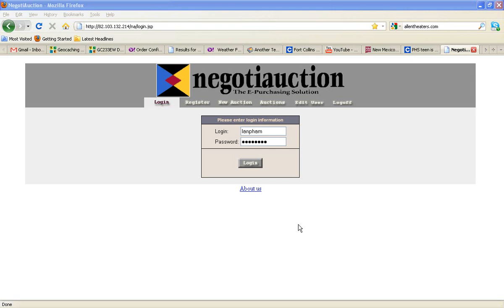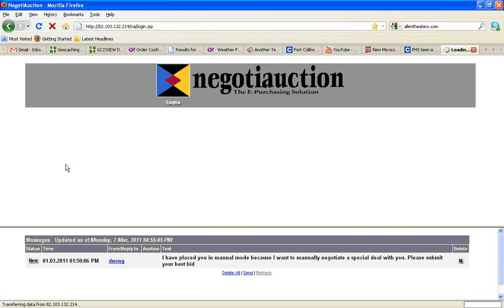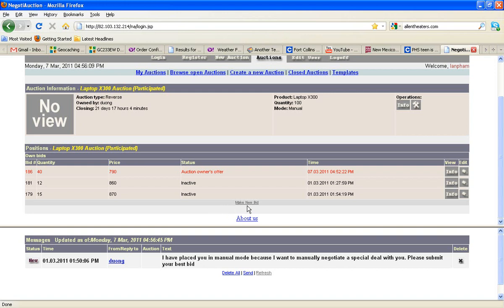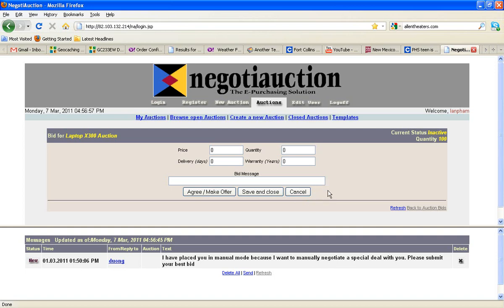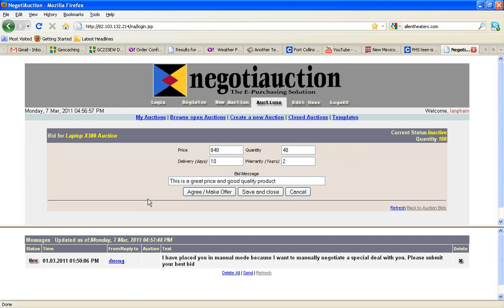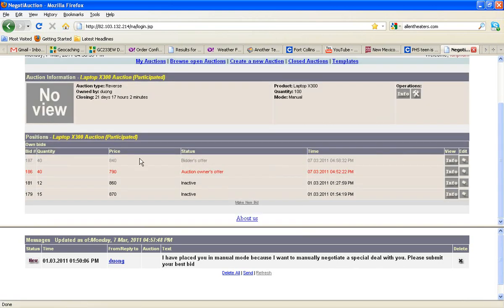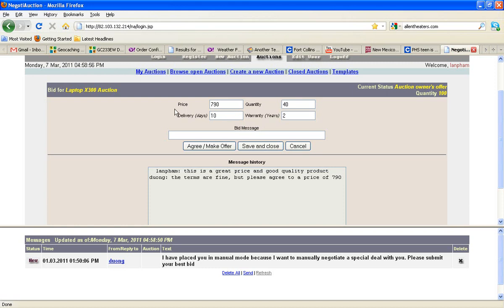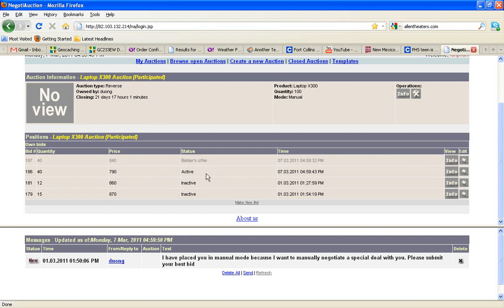negotiauction manual mode bid.wmv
This demo is for manual mode bidding in the NegotiAuction software.  The difference between manual mode and auto mode is that with manual, there is no request price button, nor information on bonuses/discounts associated with non-price attributes.  The result is a two party negotiation with the auction owner.